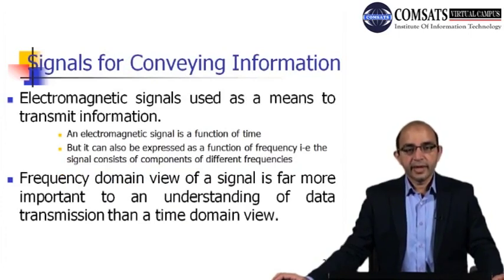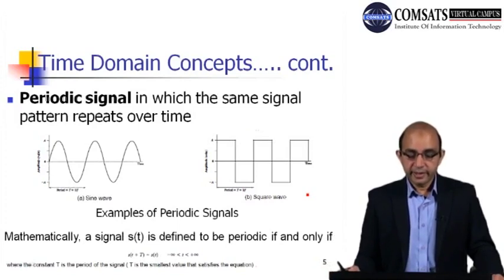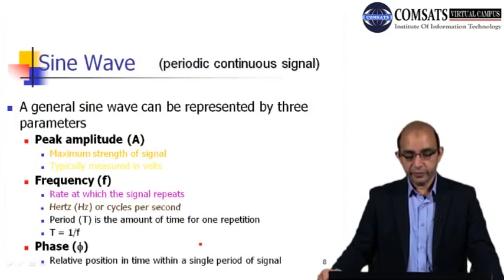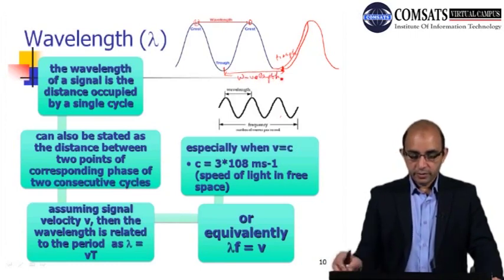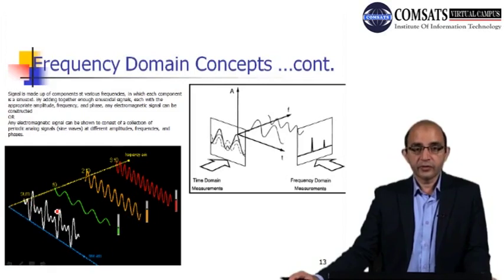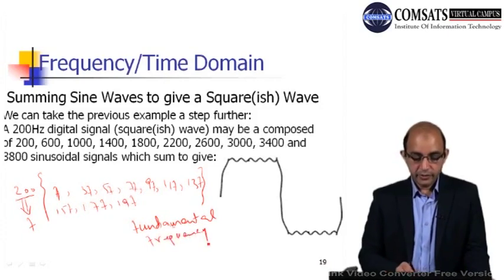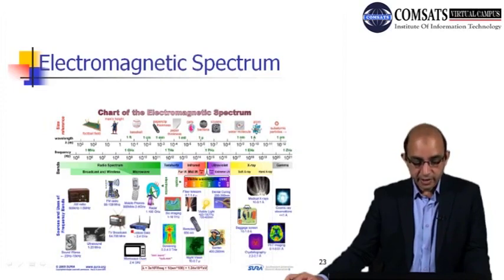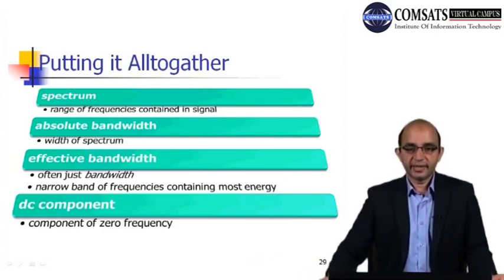Wireless and Mobile Computing in Hindi Urdu LECTURE 02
Wireless and Mobile ComputingTransmission Fundamentals